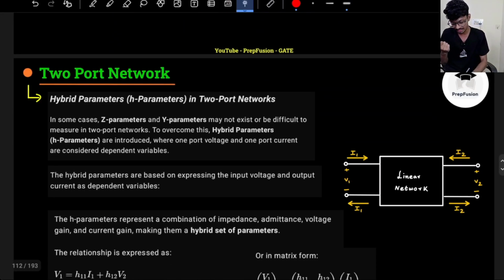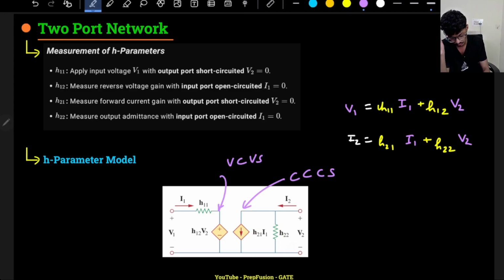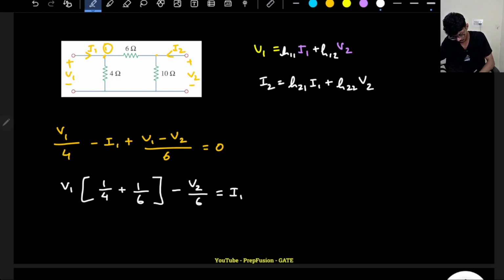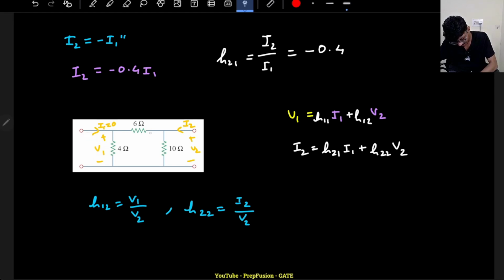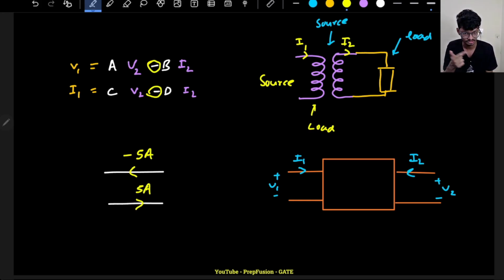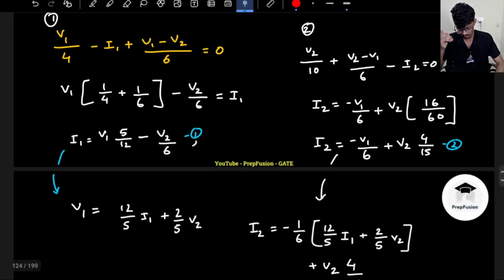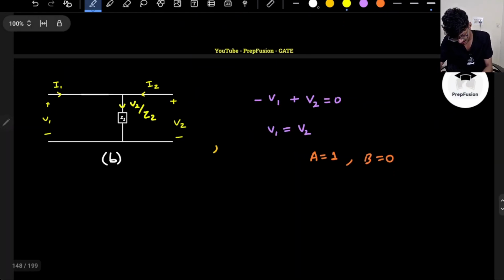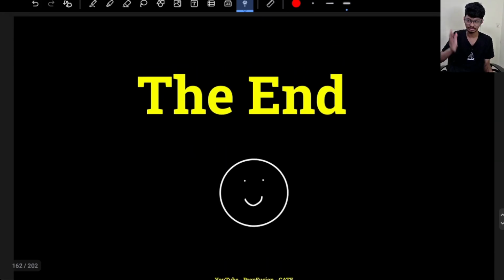h, g & ABCD Parameters || TWO Port Networks || PrepFusion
Timestamps :

00:00 Introduction to H parameters in two-port networks.

02:22 Understanding H-parameters h11, h12, h21, and h22 in two-port networks.

06:52 Measuring h-parameters involves shorting and opening circuit elements.

09:58 Understanding H-parameters in two-port networks and their measurement.

16:20 Hybrid parameters simplify BJT transistor modeling and measurements.

19:10 Understanding H-parameters and their relationships in two-port networks.

23:29 H-parameters are crucial for AC analysis in two-port networks.

26:26 Deriving V1 and I2 expressions in terms of I1 and V2.

31:35 Modifying resistance affects the symmetry condition in two-port networks.

34:15 Explains input impedance and current division in a two-port network.

39:10 Understanding H-parameters and their relationship to admittance.

41:37 Understanding voltage and current relationships in two-port networks.

45:59 Understanding transmission parameters for two-port networks.

48:03 Understanding current flow in simple transformers and two-port networks.

52:05 Overview of T parameters in two-port networks.

54:22 Independent variables critical for ABCD parameters in two-port networks.

59:53 Defining output port variables in terms of input variables for AC analysis.

1:02:08 Conditions for symmetricity and reciprocity in two-port networks.

1:07:17 Exploration of Y and ABCD parameters in two-port networks.

1:09:33 Understanding port currents and sign conventions in two-port networks.

1:14:52 Analyzing two-port network parameters and symmetry in AC analysis.

1:17:28 Analyzing two-port network symmetry through impedance transformation.

1:22:31 Understanding Cascading Two-Port Networks in AC Analysis

1:25:17 Understanding the parameters of two-port networks in AC analysis.